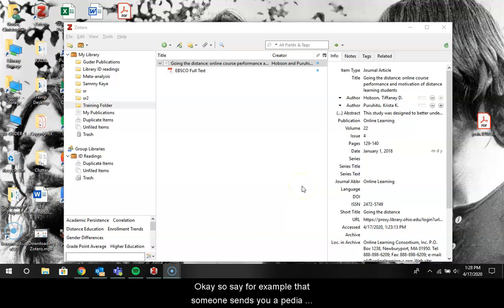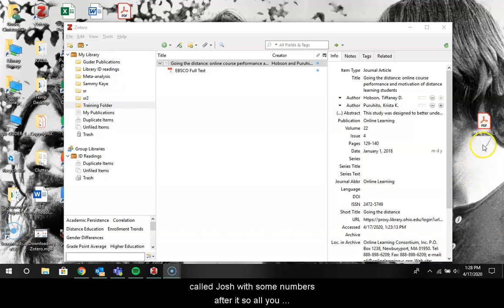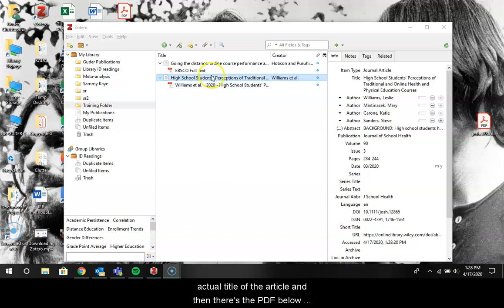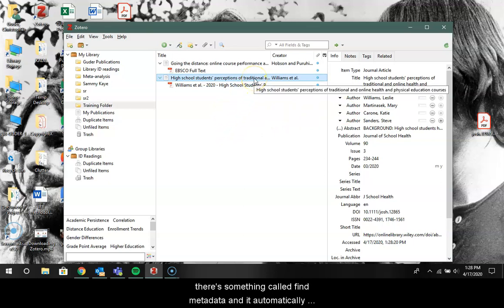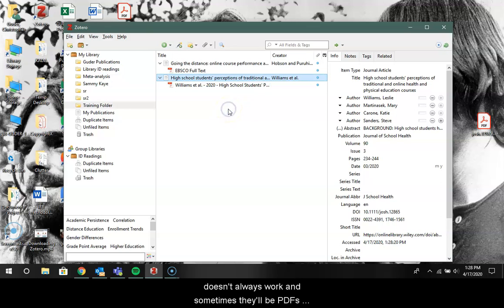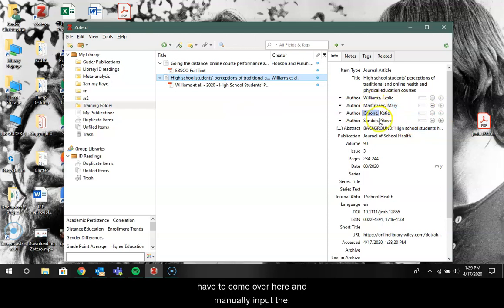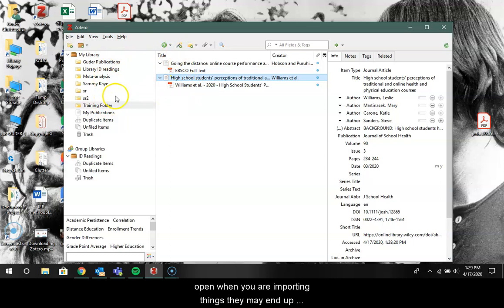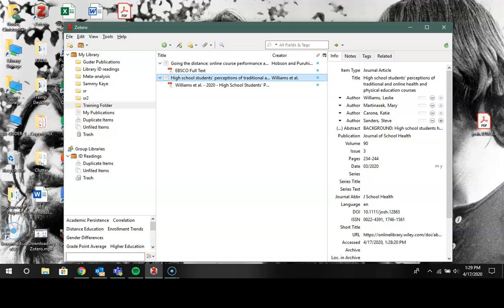Pulling Citations from Desktop into Zotero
This is the sixth in a series of tutorials for our online Zotero workshops.